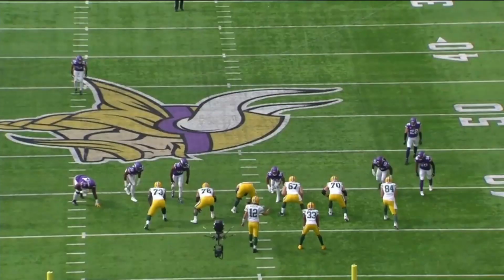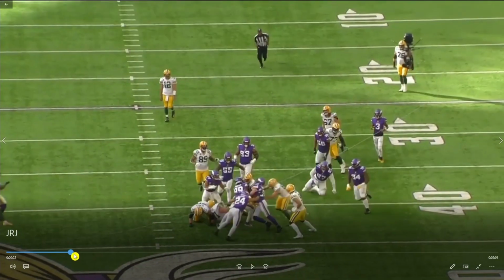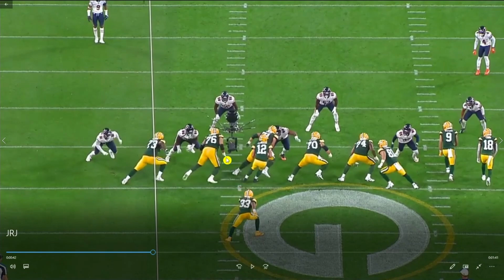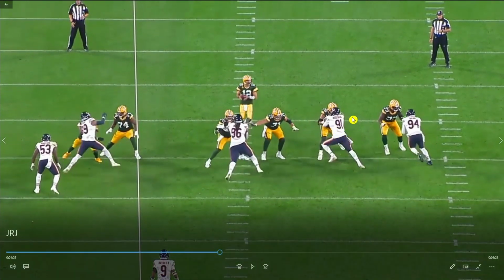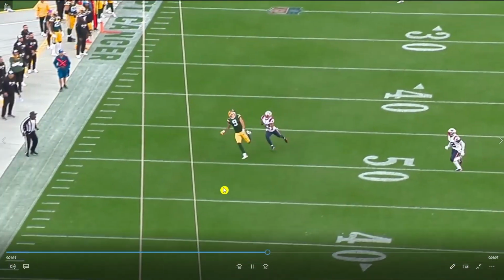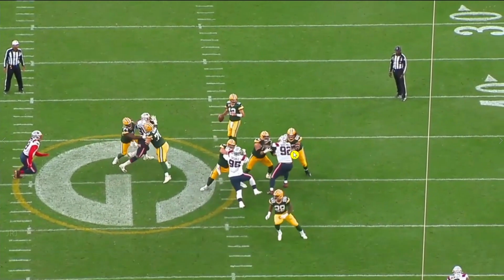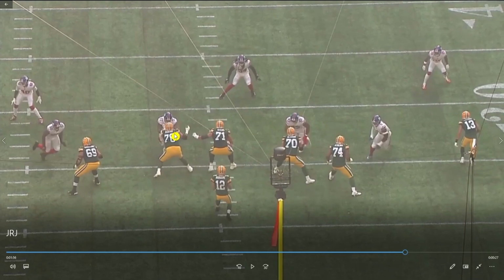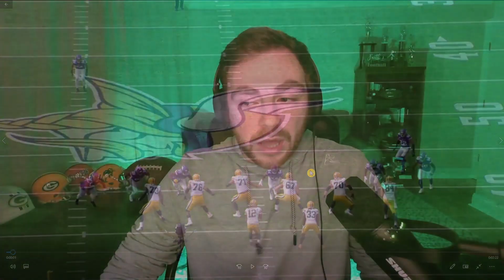Jon Runyan Jr. Has Been A STUD For The Packers In 2022 | FILM ROOM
The Packers have had woes on offense for a myriad of reasons, but Jon Runyan Jr. isn't one of them. He's playing his best football in his third season, and this film room explores that growth. Expand!